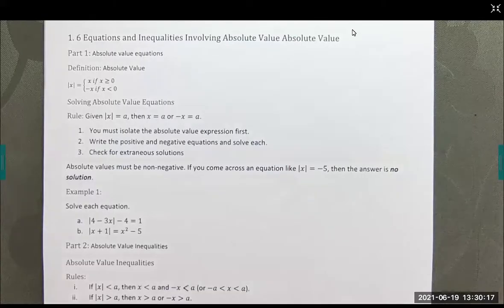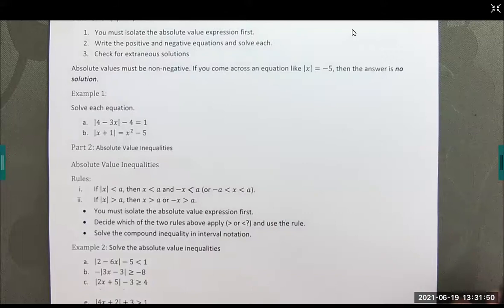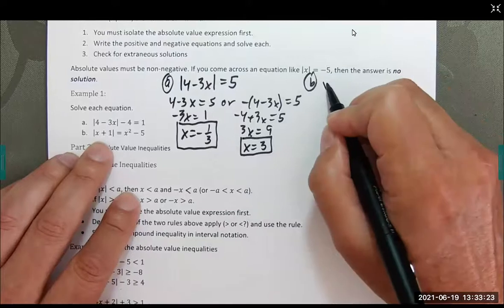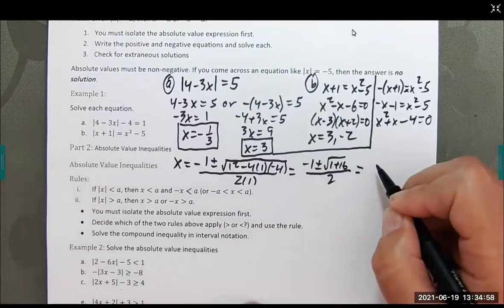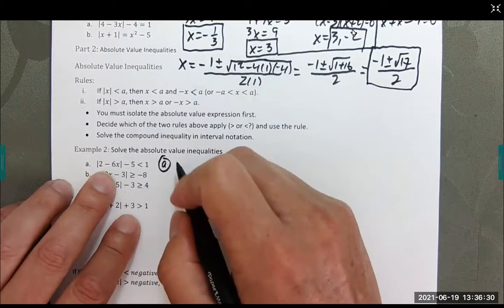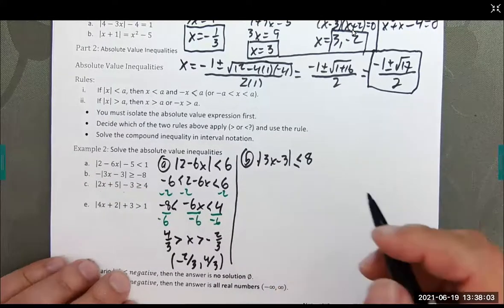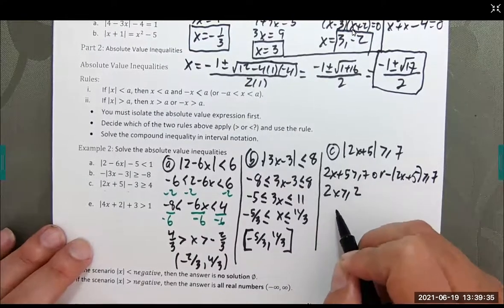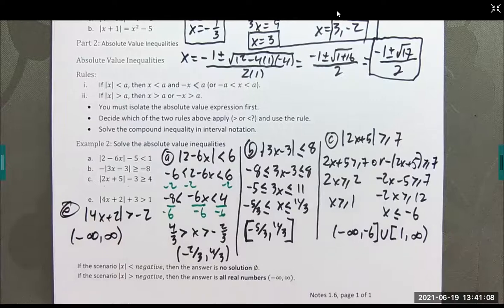Section 1 6